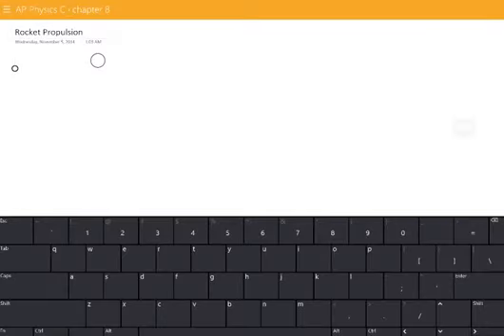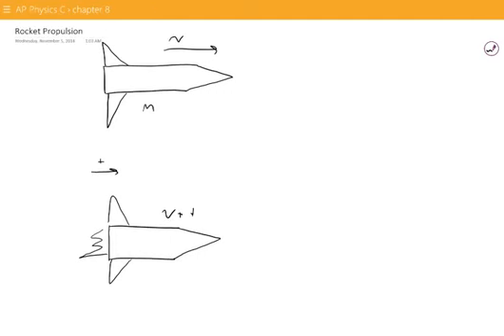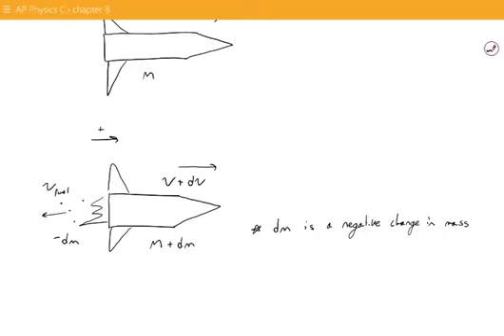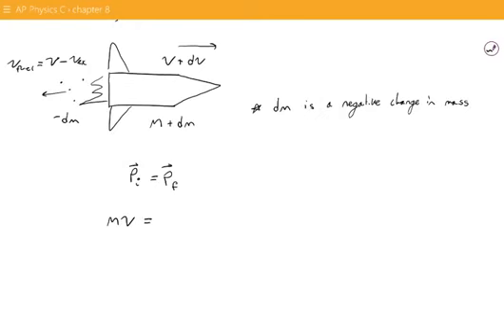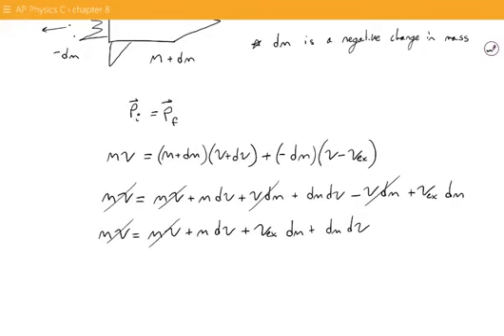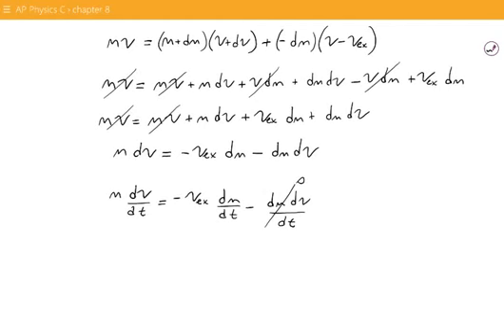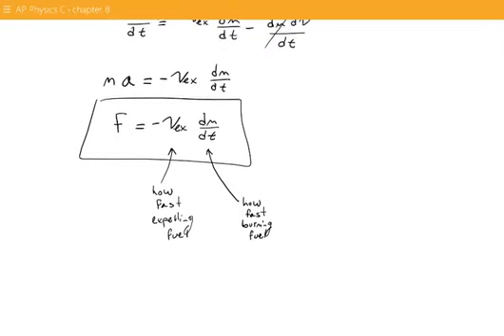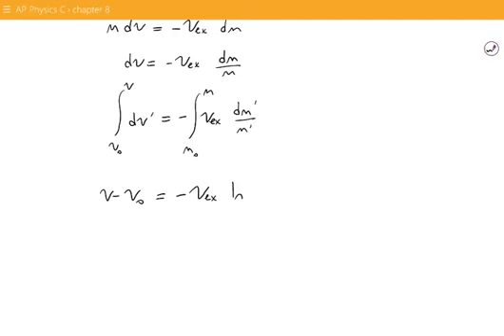AP Physics C: rocket propulsion